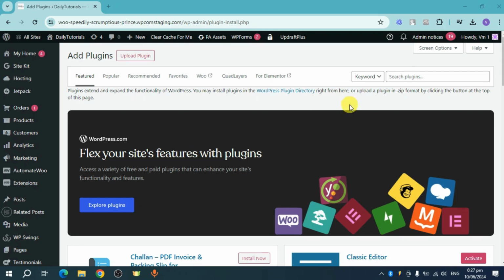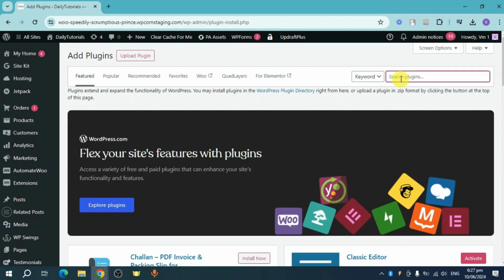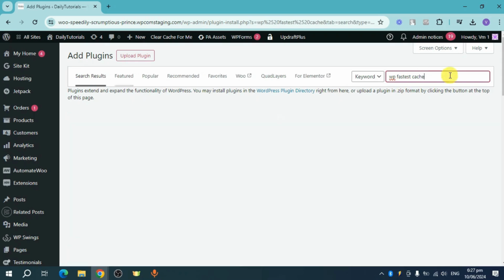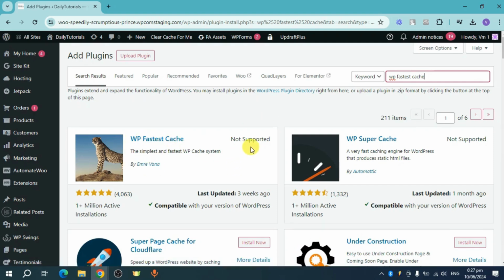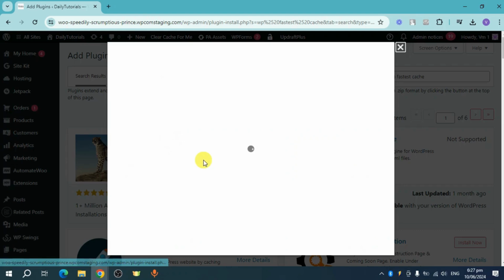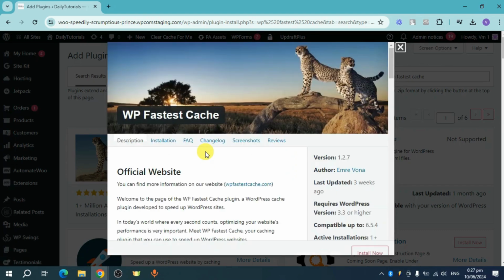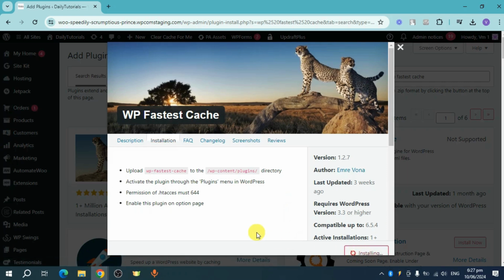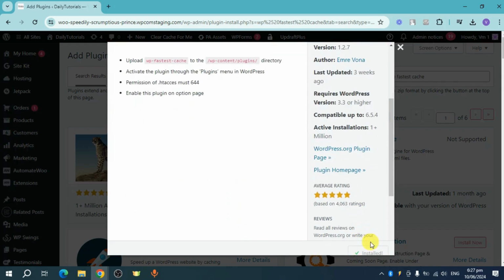How to Leverage Browser Caching | WordPress Tutorial (2027)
In this video I show you how to understand a browser cache in WordPress. I show you everything that you need to learn about this software.

Chapters: